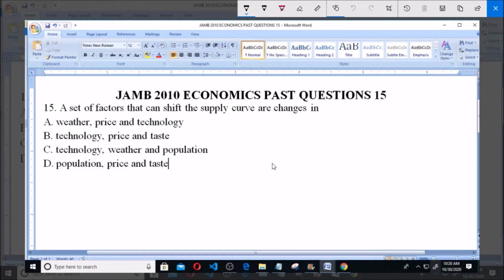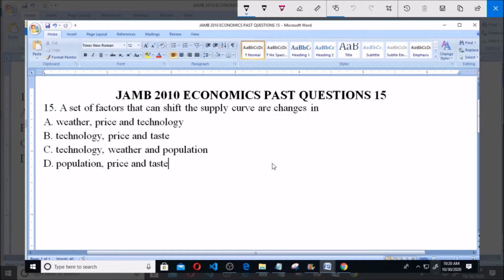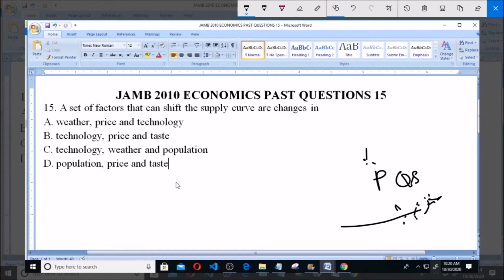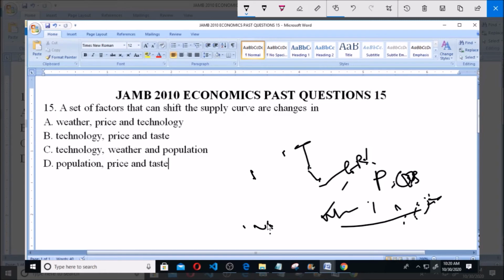JAMB 2010 ECONOMICS PAST QUESTION 15 EFFECTIVE SUPPLY